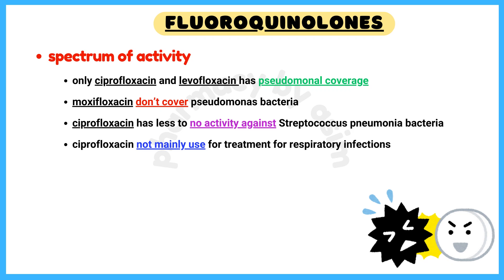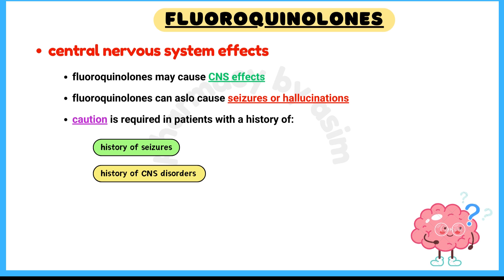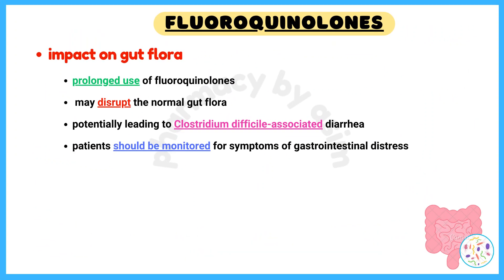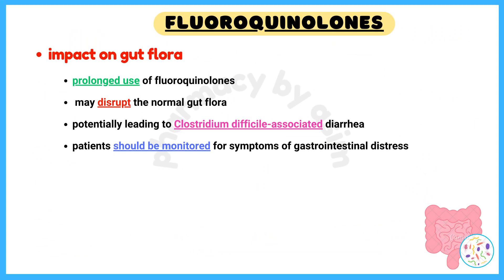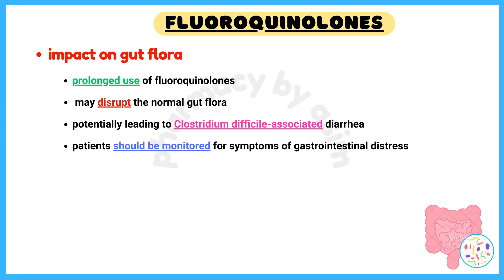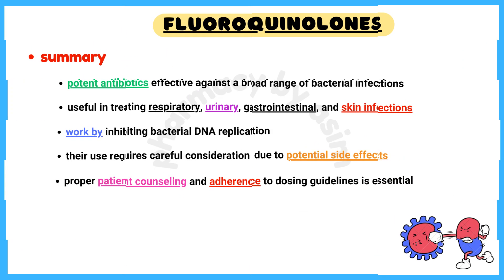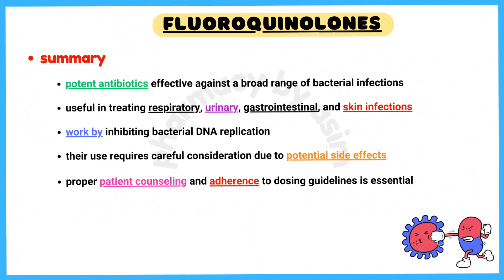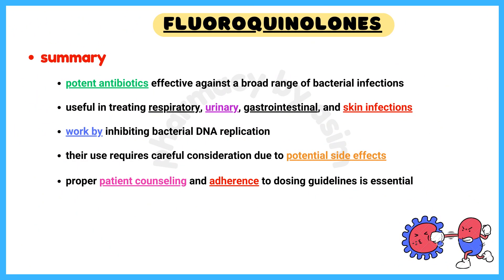Fluoroquinolones clinical pharmacology, antibiotic clinical pearls, antibiotics pharmacology osmosis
antibiotics pharmacology osmosis, fluoroquinolones pharmacology, antibiotics pharmacology made easy, antibiotics pharmacology lecture, clinical pharmacology fluoroquinolones

💊 Fluoroquinolones are a class of broad-spectrum antibiotics that are effective against a wide range of Gram-positive and Gram-negative bacteria. They are commonly used to treat various infections due to their ability to inhibit bacterial DNA replication.

💊 Fluoroquinolones are potent antibiotics effective against a broad range of bacterial infections, including respiratory, urinary, gastrointestinal, and skin infections. They work by inhibiting bacterial DNA replication, but their use requires careful consideration due to potential side effects such as tendon rupture, QT prolongation, and phototoxicity. Proper patient education and monitoring are essential to optimize therapeutic outcomes and minimize risks associated with fluoroquinolone therapy.

Chapters:
0:00 - fluoroquinolones pharmacology
0:26 - Fluoroquinolones and Tendon Rupture Risk
0:46 - Fluoroquinolones and QT Prolongation
1:08 - Fluoroquinolones and Phototoxicity
1:23 - Fluoroquinolones Spectrum of activity
1:47 - Fluoroquinolones and Central Nervous System Effects
2:05 - Fluoroquinolones and C. difficile-associated diarrhea
2:24 - Fluoroquinolones Drug Interactions
2:45 - Fluoroquinolones Clinical Pearls Summary